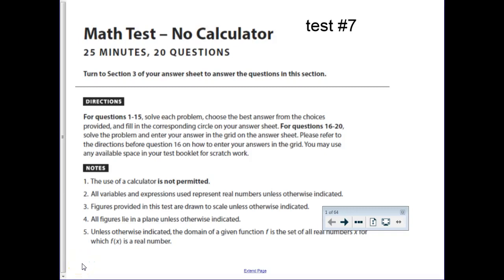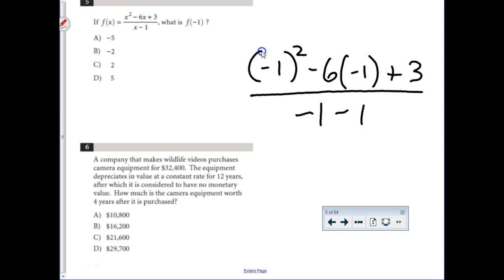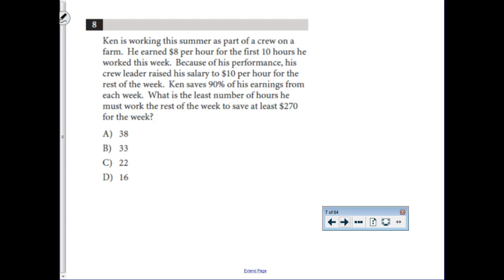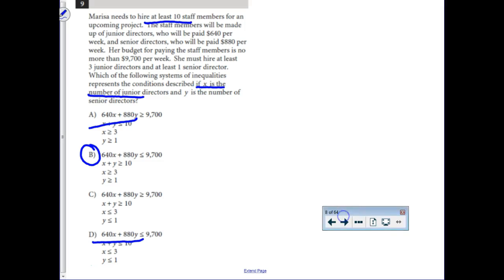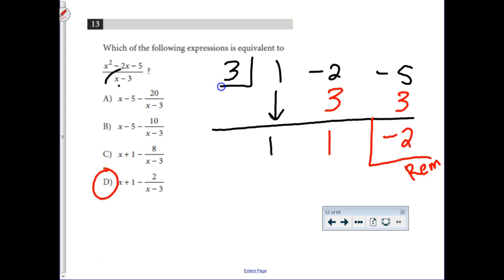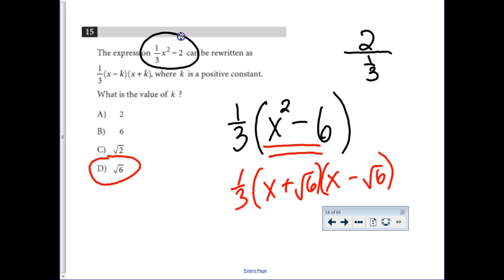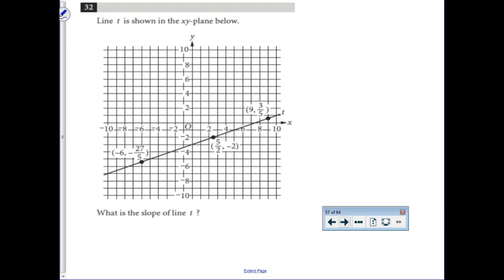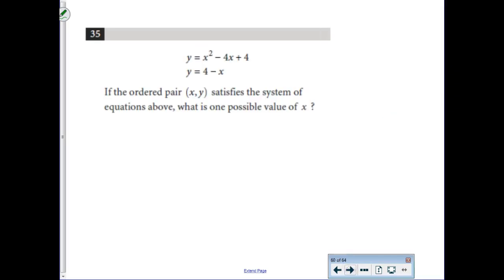SAT #7 No Calc #1-15 and Calc # 31-35 April 3, 2019